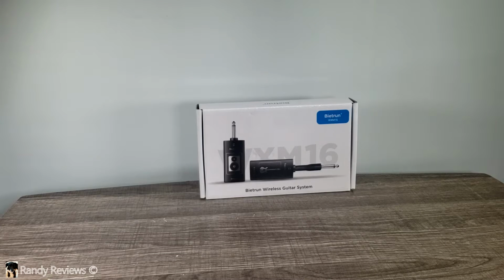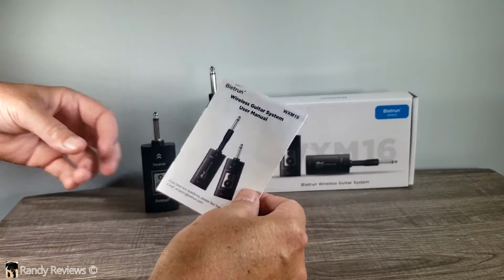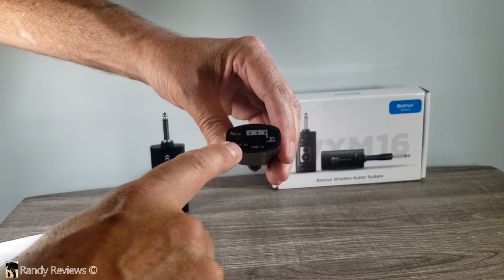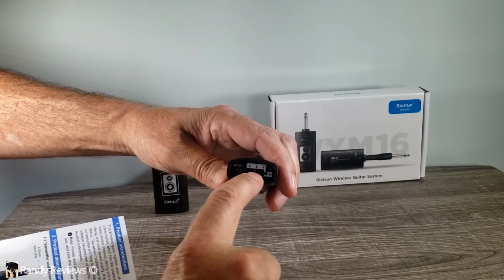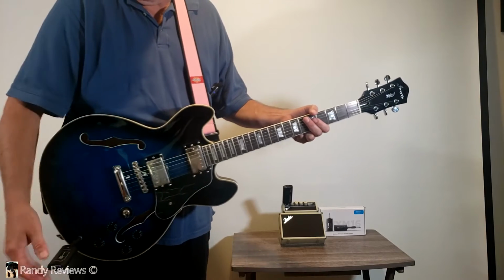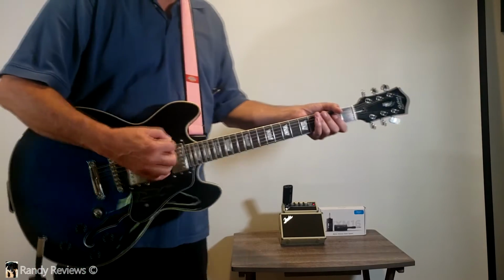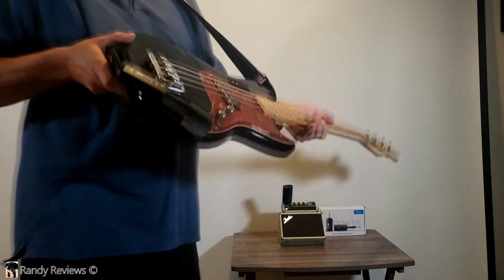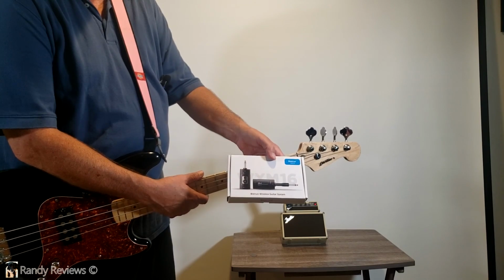Test and Demo On The Bietrun Wirless Guitar System